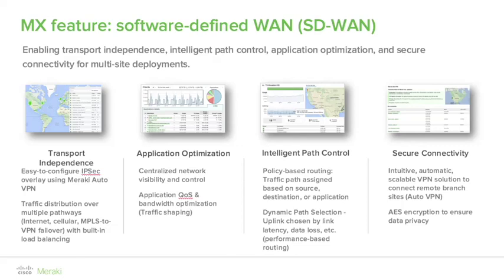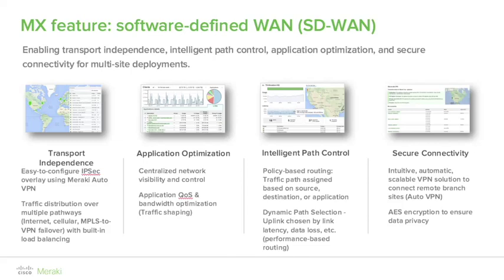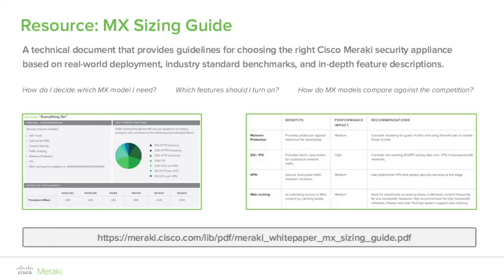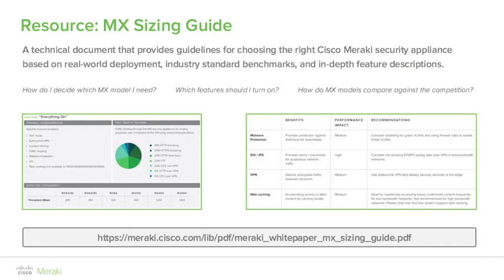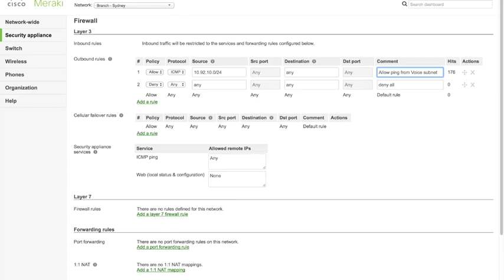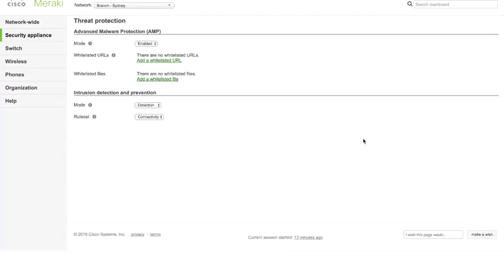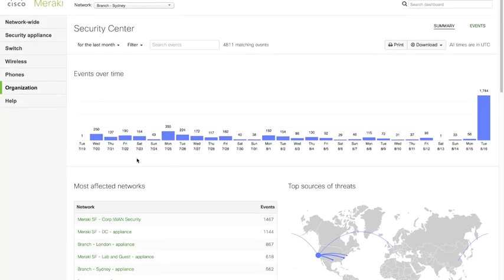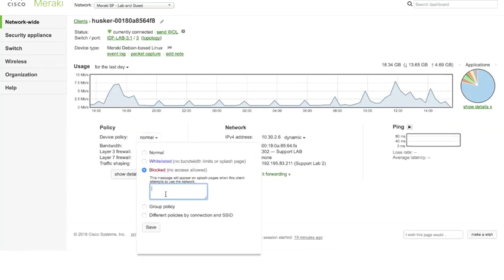CEN MX 3 PART 2